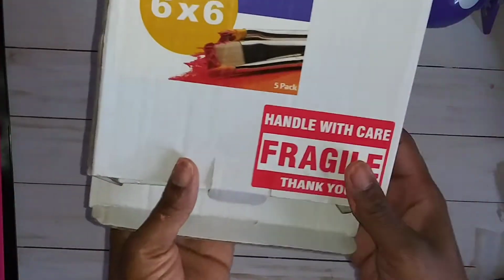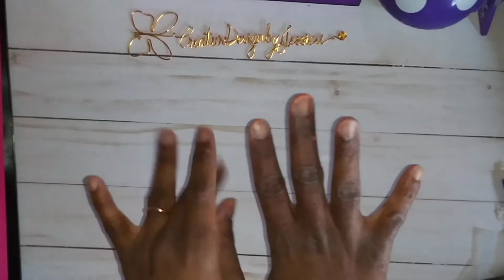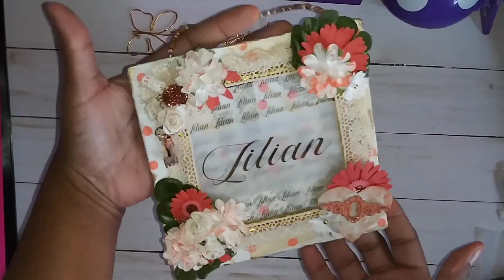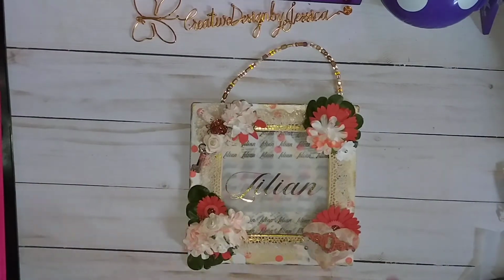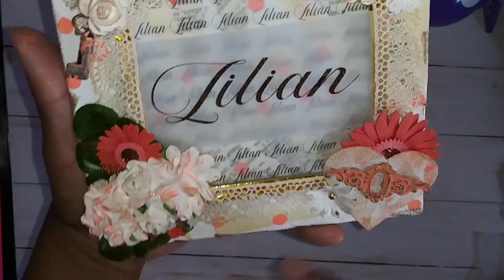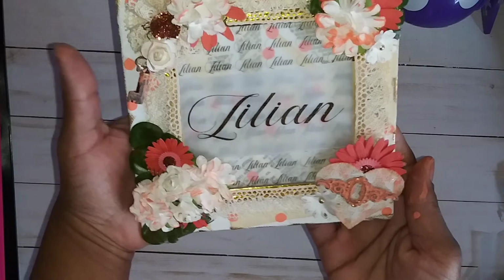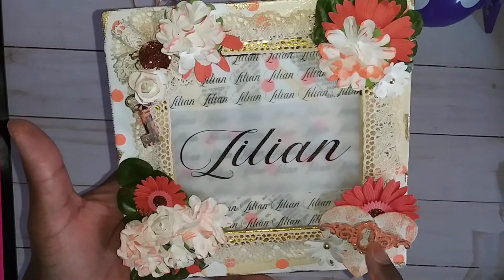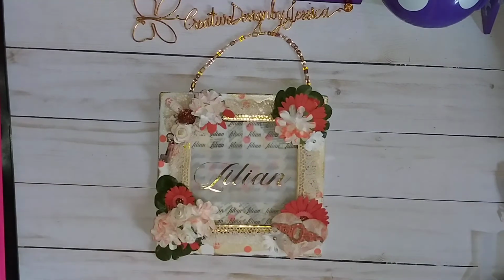Project Share: Altered 6×6 Canvas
Hello Everyone,
Here's a project i made for my swap partner in CCL's Altered Canvas Swap. I hope my partner likes it. I had a lot of fun.

Be Blessed

Jessica Hailey
Creative Design by Jessica
Post Office Box 2502

DISCOUNTS:
DoorDash
Grocery Discount Enjoy $10.00 off your first order from Walmart Grocery.